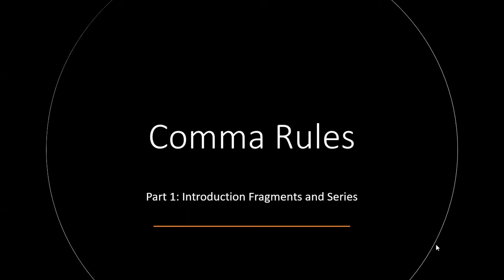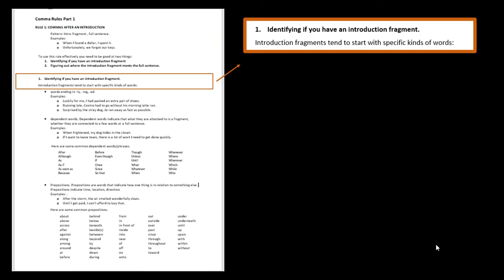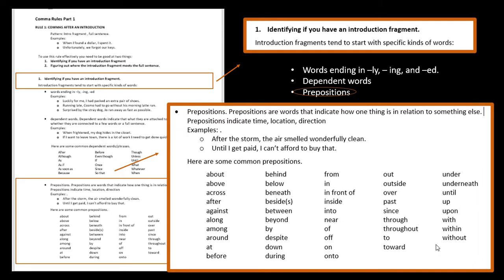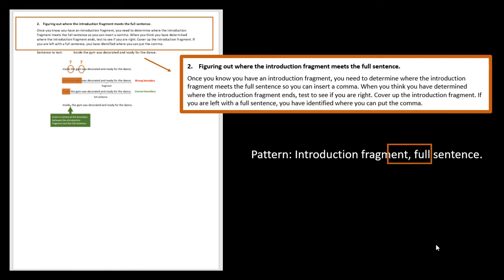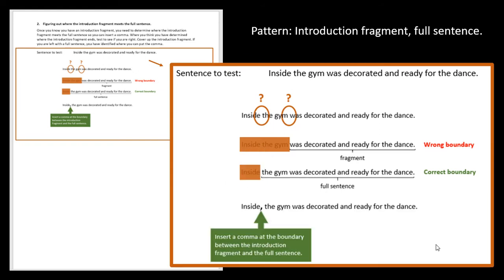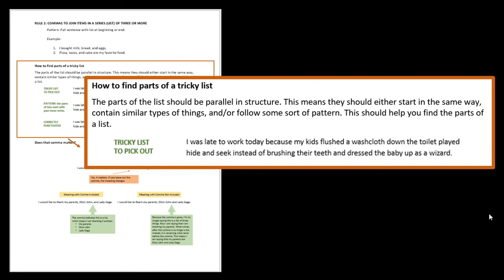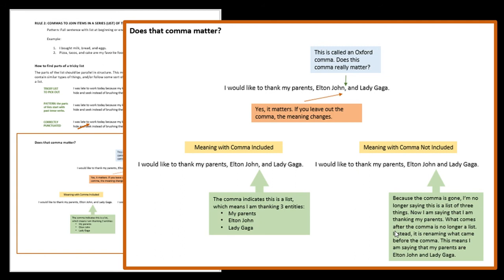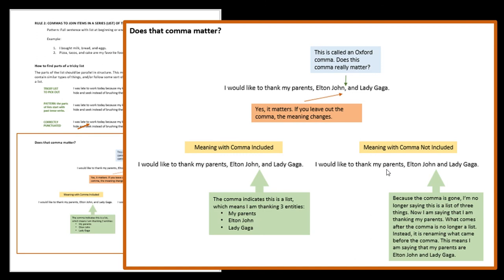Comma Rules Part 1: Introduction fragments and series